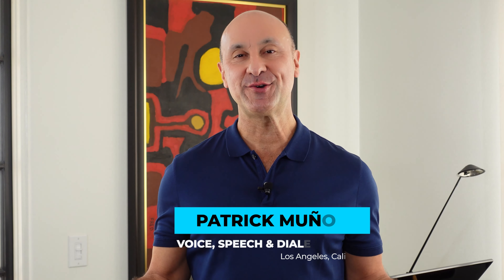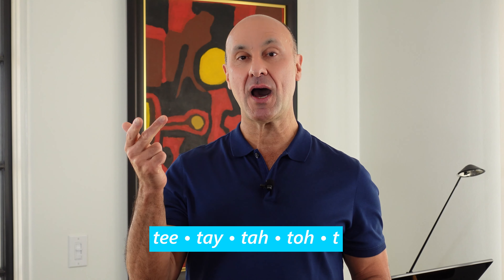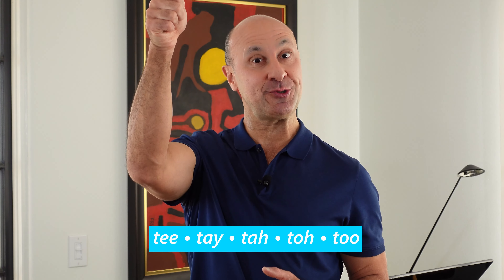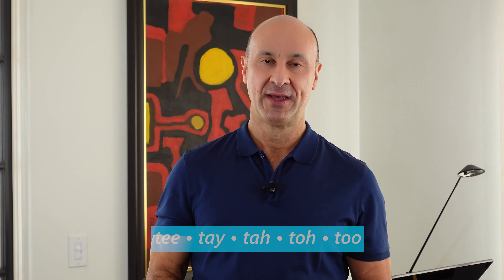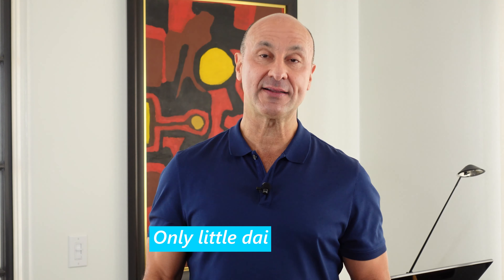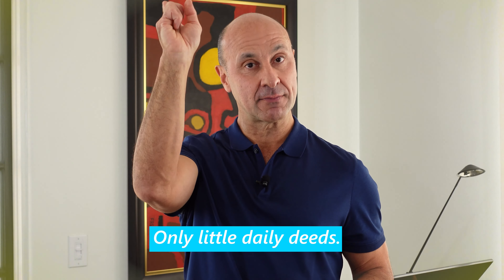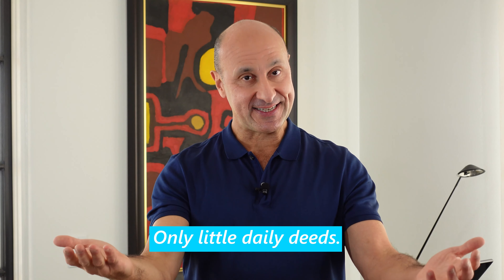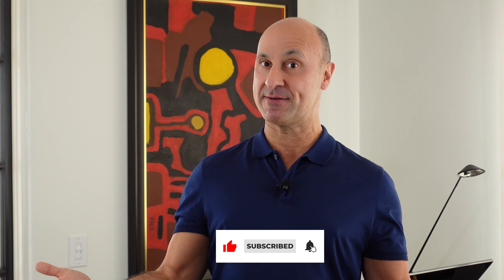How to Stop Mumbling From the Ground Up 10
Video 10: A Precise Tongue Tip

After you've loosened up your tongue and lips (you have been practicing these videos, haven't you?), let's work 'em out!

Today we're hitting sounds with accuracy and speed. Focus on keeping the tip of your tongue sharp, but not tight. You want it to feel light and accurate. A great way to jump start is to open your mouth more than you normally would. And don't forget to breathe!

Schedule your first private voice coaching Zoom session with me on my

And while you're there, check out my free Accent: American Introduction Course